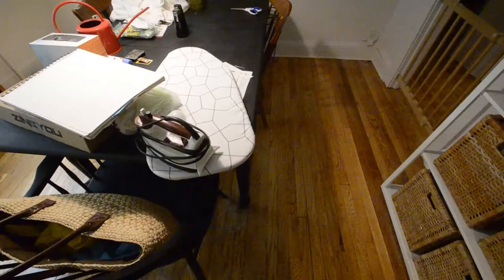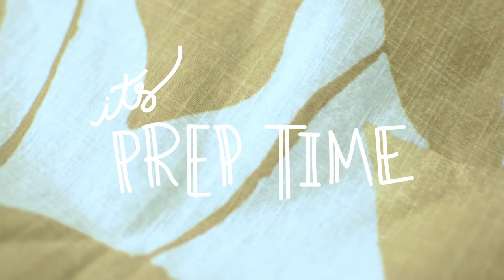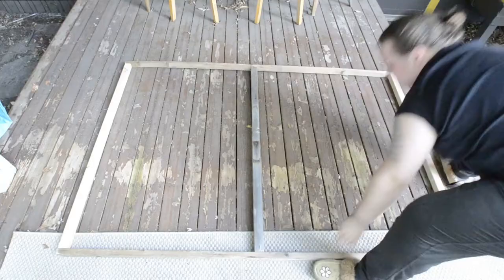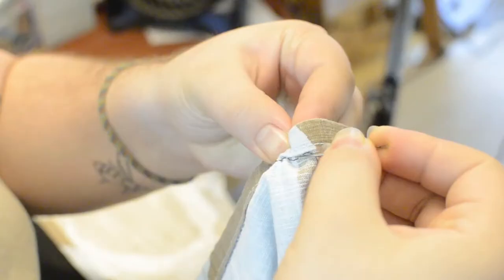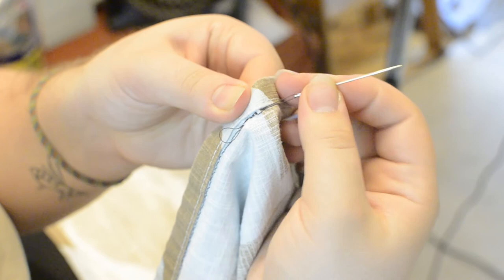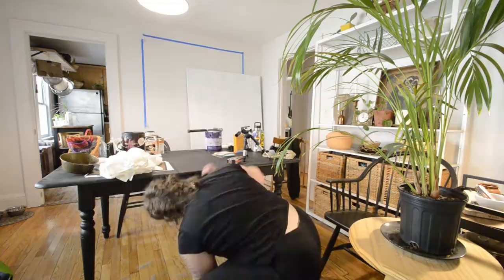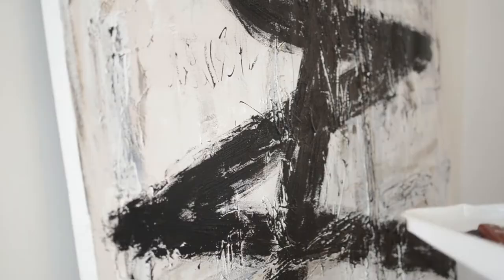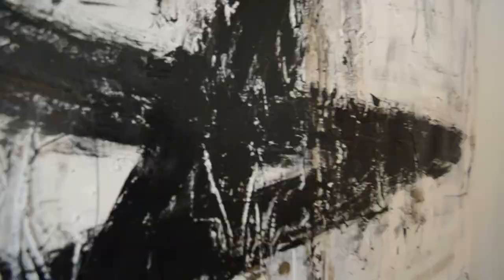BEST HOME DIY EVER?? huge, thrifted, high-impact art tutorial for free(ish)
I've always wanted a massive painting / art / canvas situation to hang on this wall in my dining room, and apparently today's the day. Check out today's ig post for a secret I didn't share in the video 😉

✦ *drop cloth
✦ *staple gun
✦ *eye screws
✦ *picture wire
✦ *2-in-1 screw & anchor

{unfortunately i'm not able to take on any new interior design projects at the moment. i'll share when my schedule opens up!}

HOME & LIFESTYLE DESIGN RESOURCES (other people's work that i love)
✦ thrifting & antique stores: ebay, etsy, craigslist, fb marketplace, firstdibs, chairish, apartment therapy bazaar, decaso, dering hall vintage, offerup, yr local buy nothing group, viyet, locally-owned thrift / second-hand / vintage / antique stores, etc
✦ how to be productive (if that's a thing you're trying to do with yr life rn)

The images used in today’s video do NOT belong to me, and belong to the respective creators!

If you've already been searching for these products or services (or if you know they will improve your life more than your money will improve the corporation's business), so much gratitude to you for supporting me in this tangible way! Also, buying things you aren't actively choosing to bring into your life doesn't support anyone. No need to waste your hard-earned money on things you don't actually need.